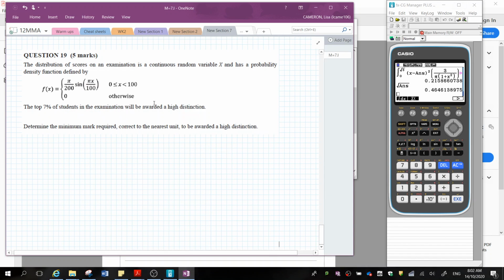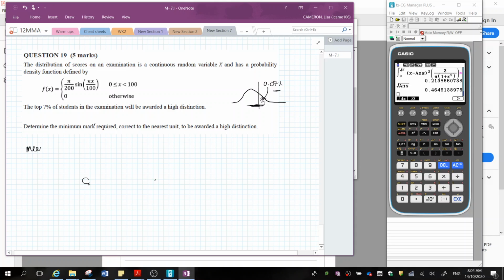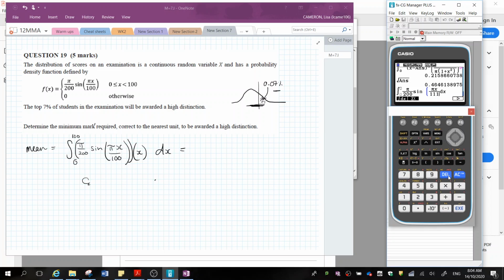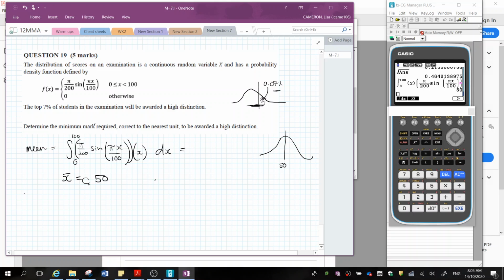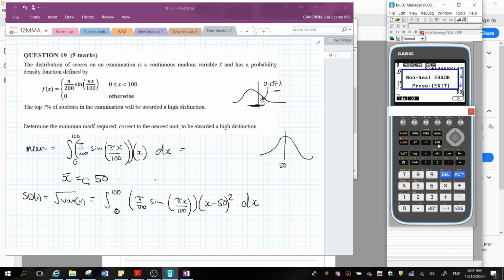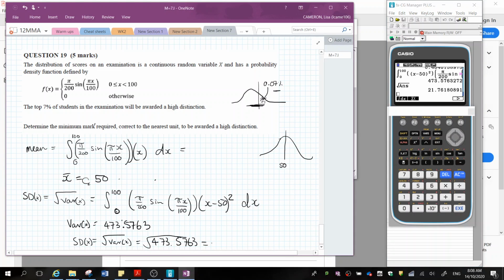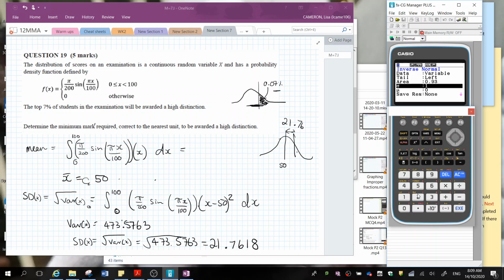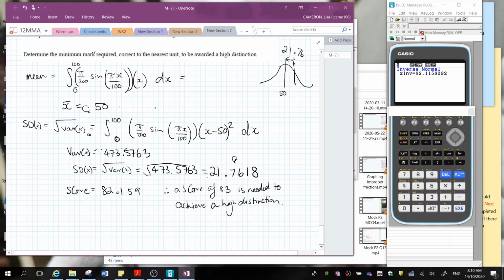Mock P2 Q19